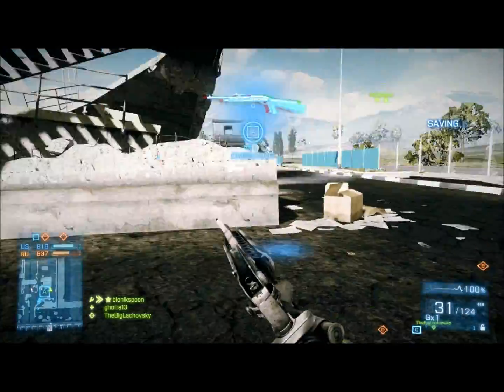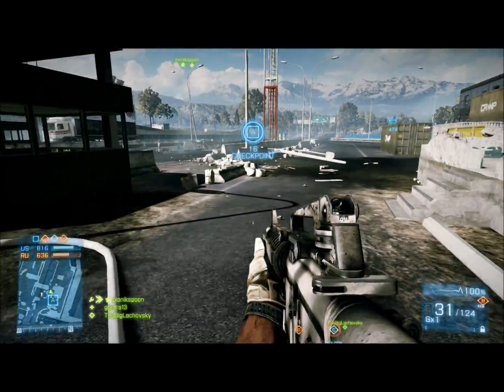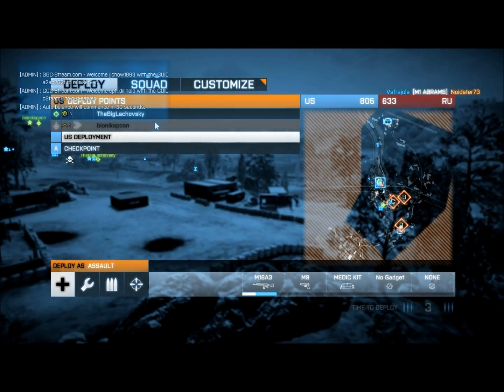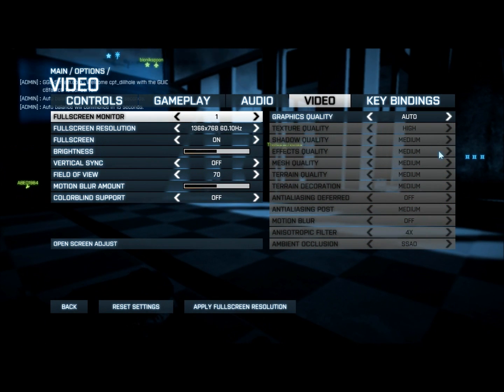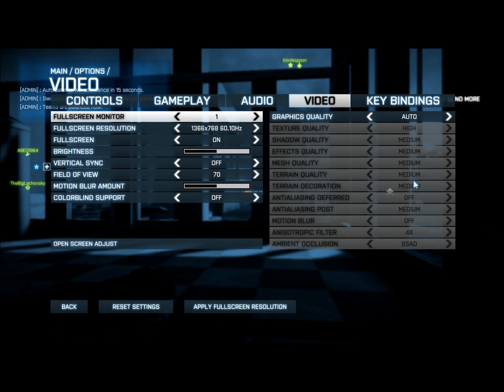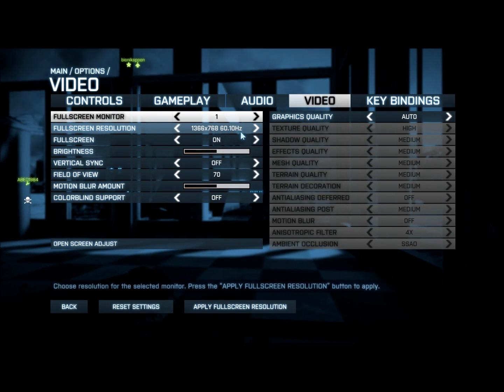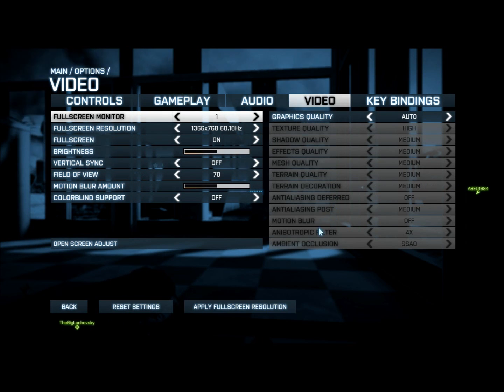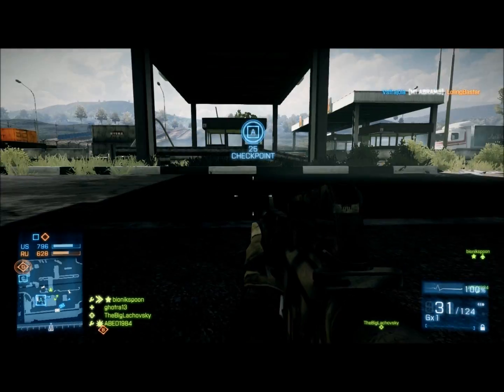BF3 Settings Tutorial (Y480)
Hello Youtube! Today I am bringing you guys a tutorial on how to get the right settings for battlefield 3 on the lenovo y480 laptop. This video is mainly for ksang33, he asked me if I could do a tutorial, so here it is!